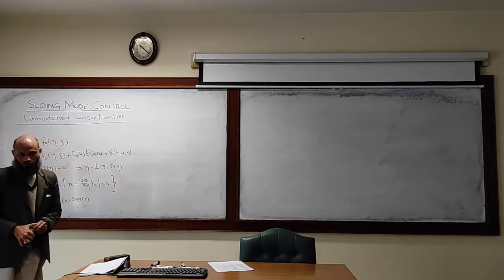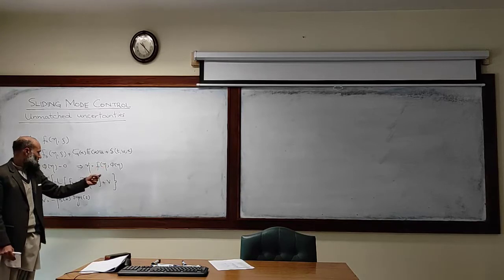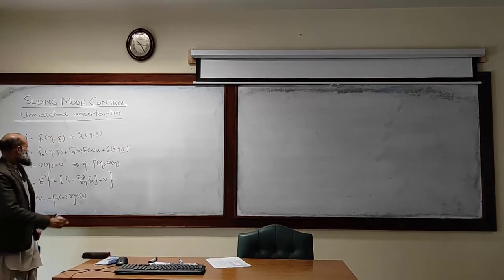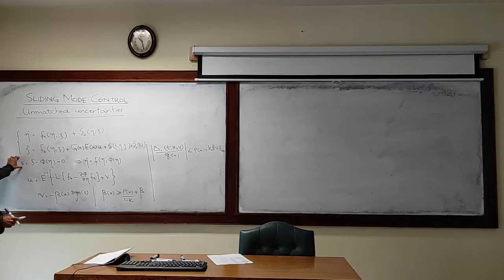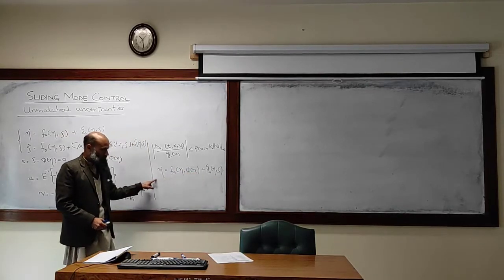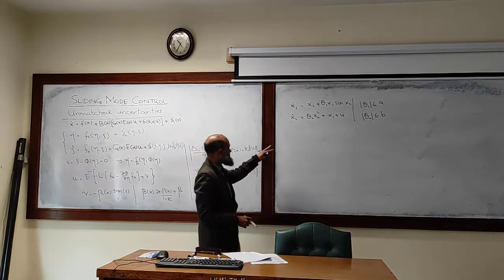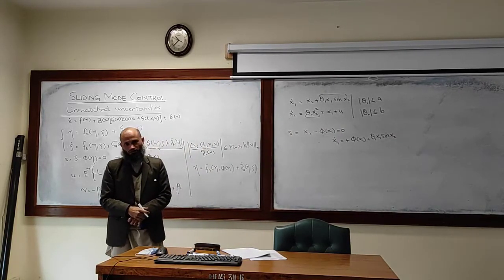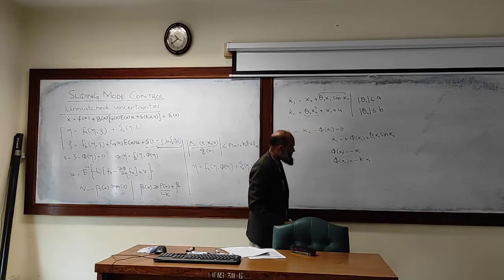NCS 38 - Sliding mode control - unmatched uncertainties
Course Title: Nonlinear control systems